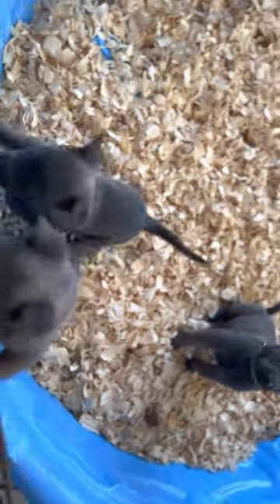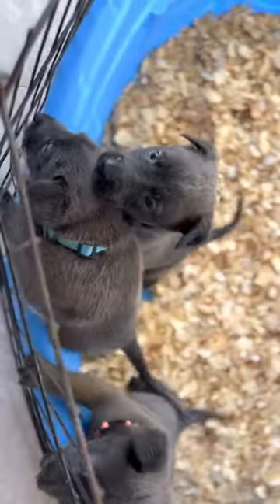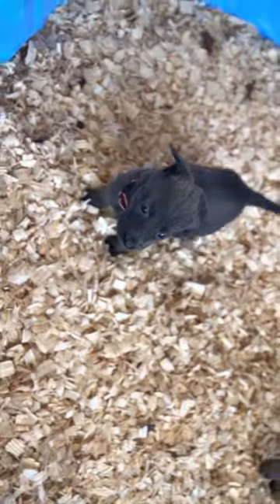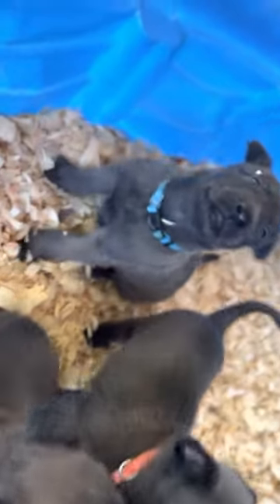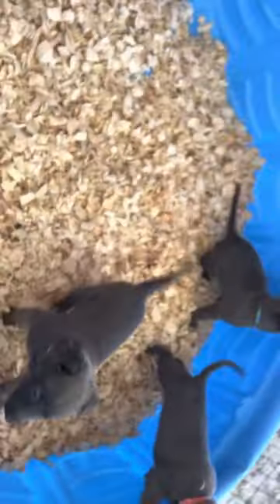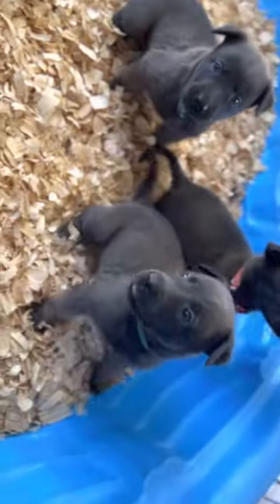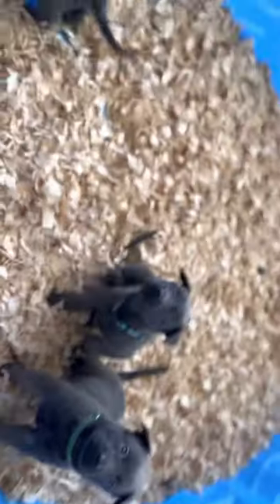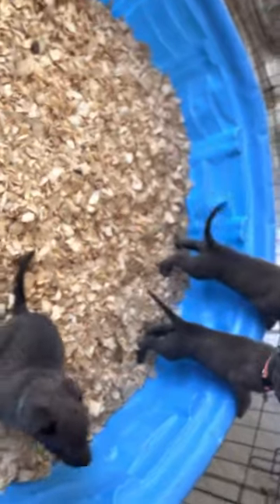Blue Belgian Malinois